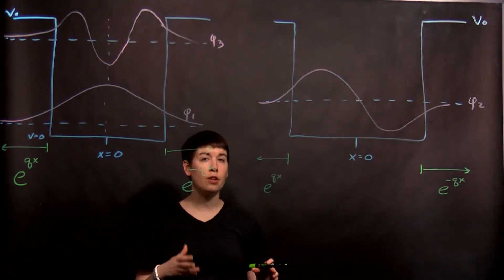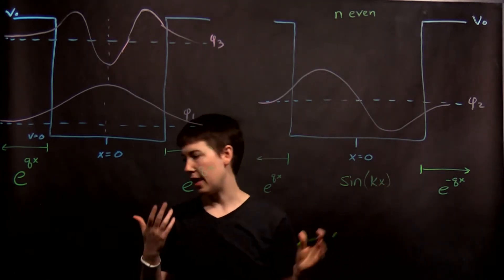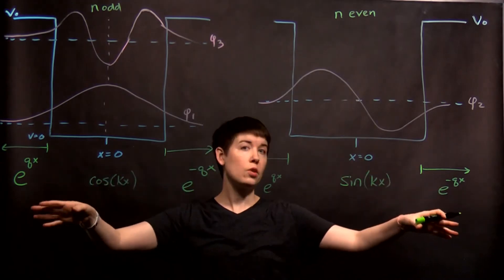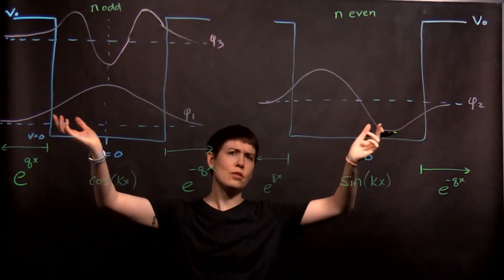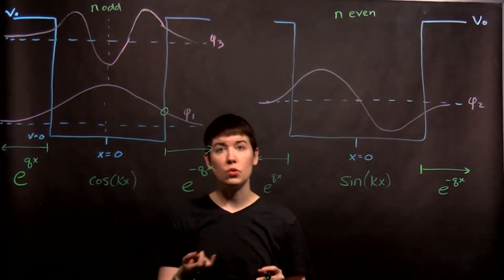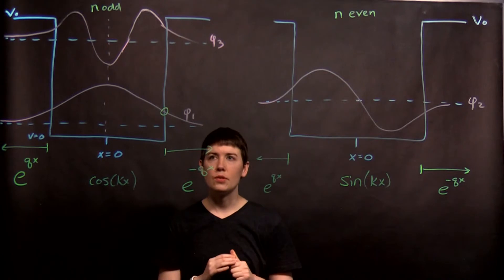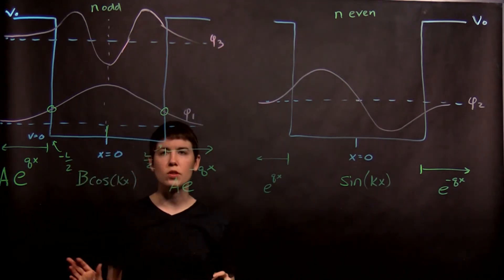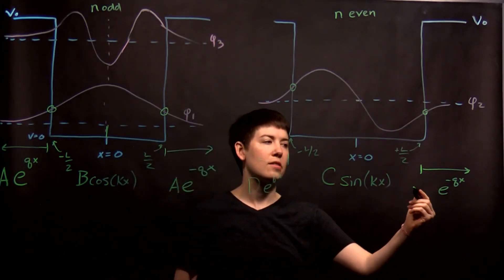Solving Finite Well: Part 4 - Further Symmetry Arguments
Looking at our even and odd symmetry functions, we see that the coefficients on the left and right side of the well are not independent from one another.